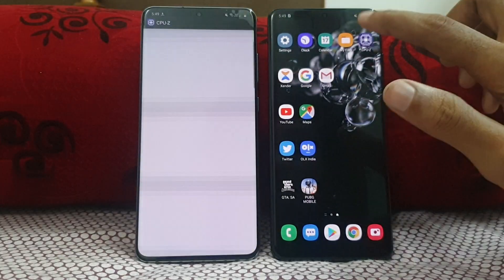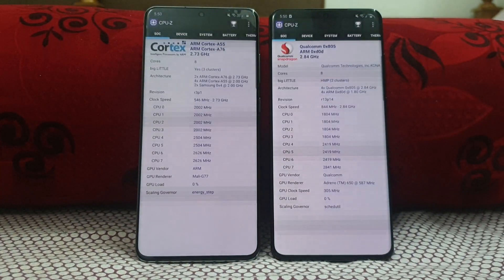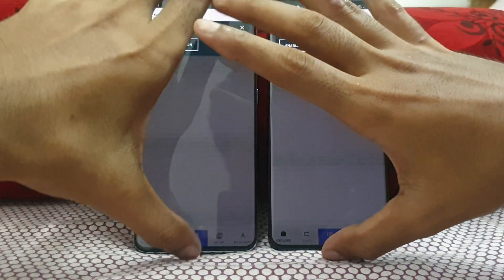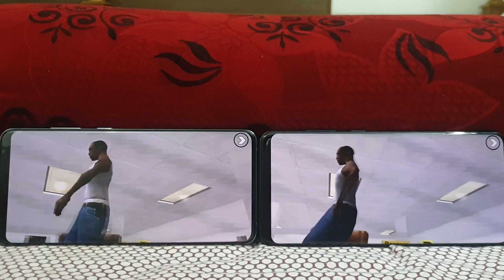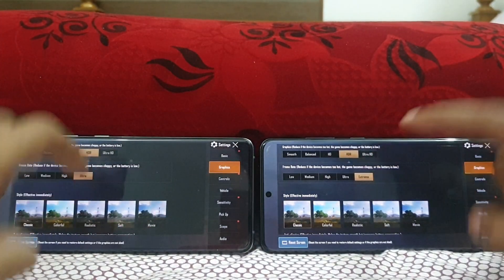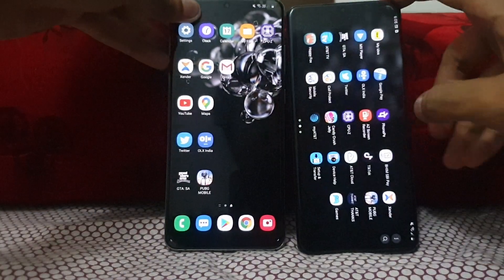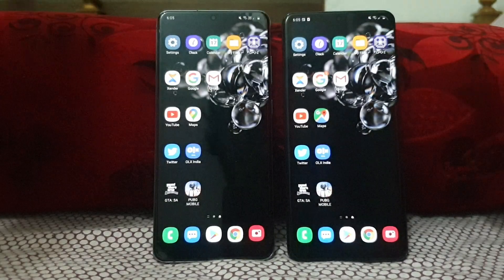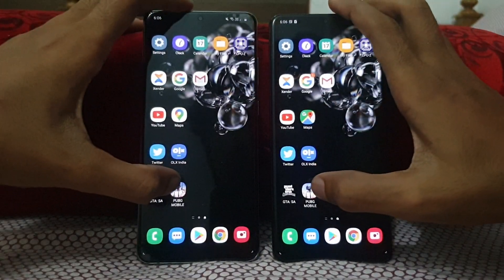Galaxy S20 ultra Exynos 990 vs Snapdragon 865 Detailed Review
The Samsung galaxy S20 ultra have two variants exynos 990 and sd 865.
Some say the exynos is very bad in gaming and snpadragon 865 leads.
As per the impression n all me also thinks as they said.
But i had got s20 series both variants.
So in this video ,am doing speedtest,gaming,heating on these two variants and see which one is better.